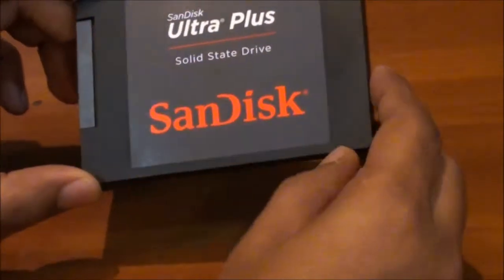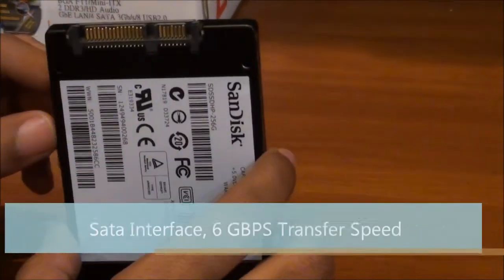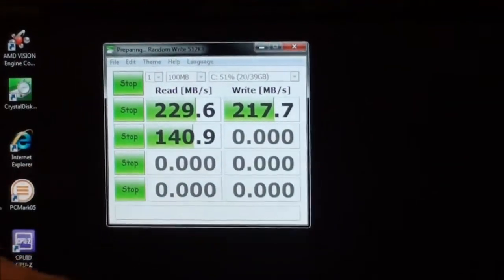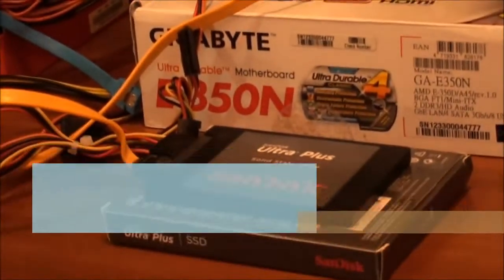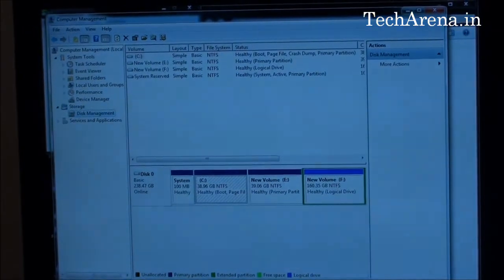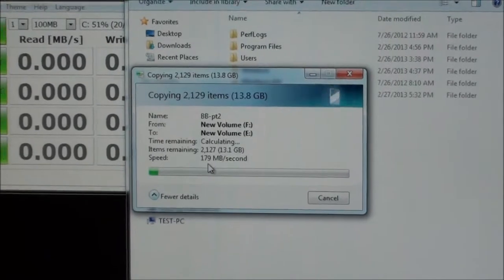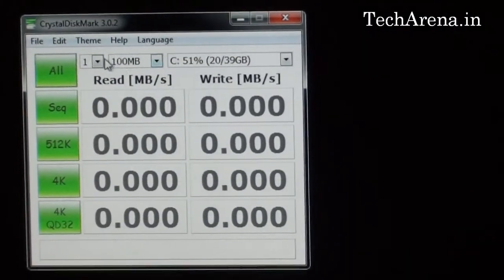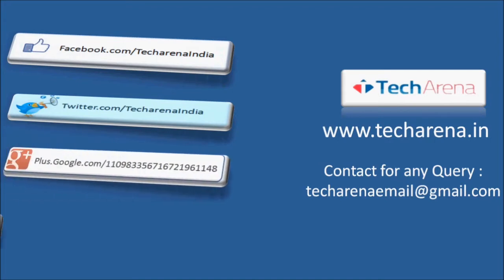SandDisk Ultra SSD Video Review